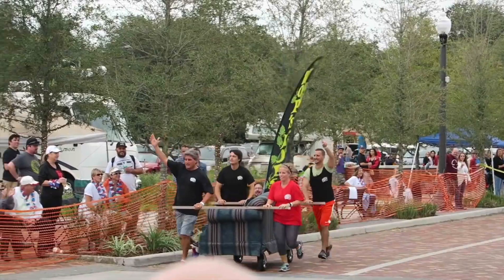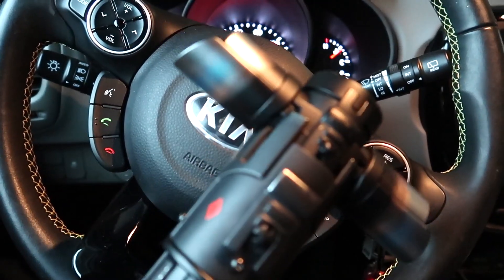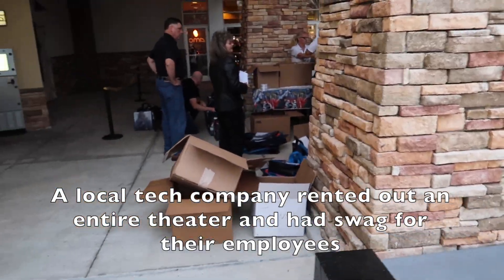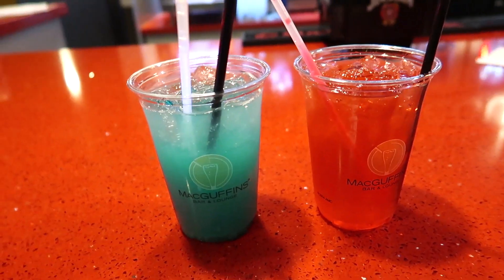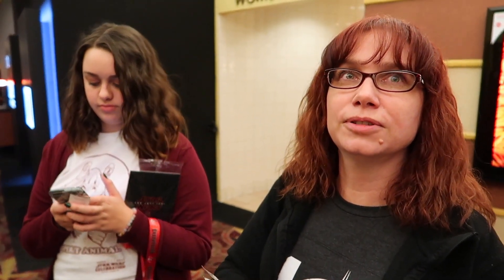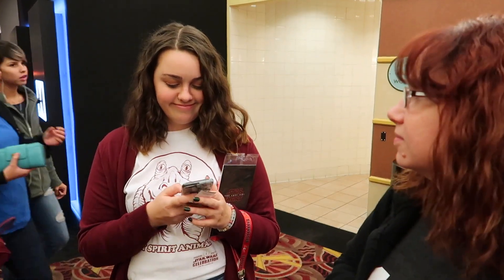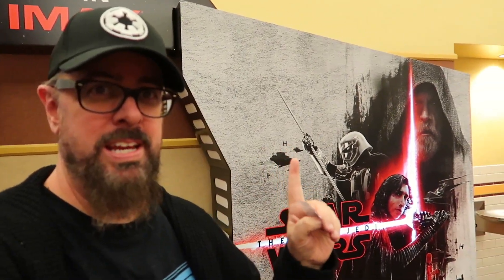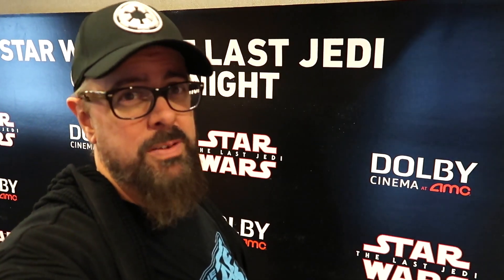Porgs Porgs Porgs Porgs Porgs | The Last Jedi Is Finally Here - A Non Spoiler Experience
We head to finally see Star Wars The Last Jedi.